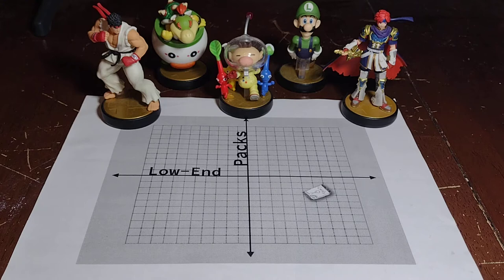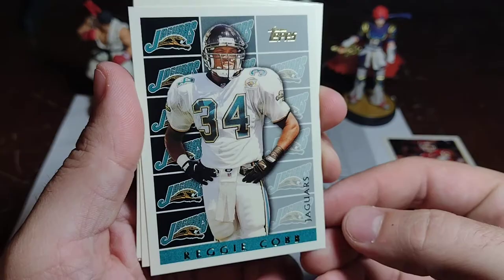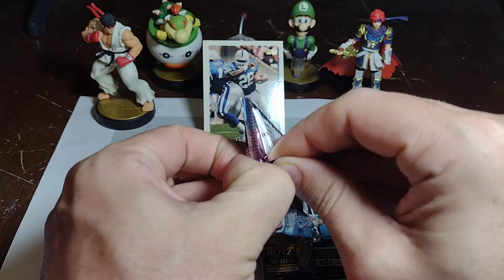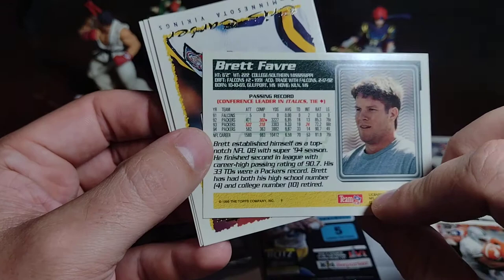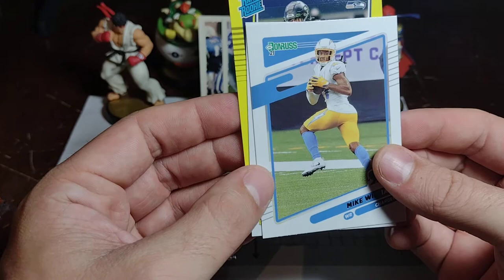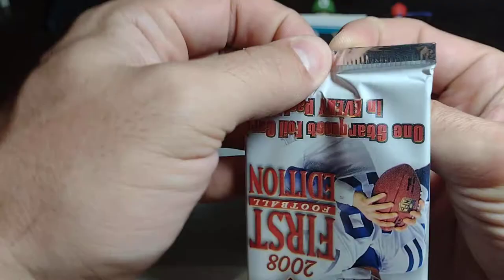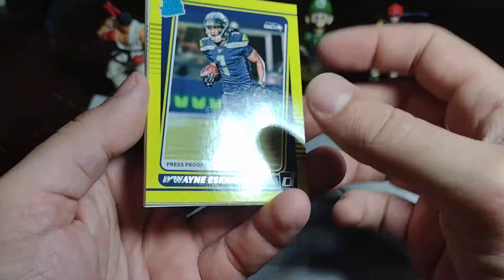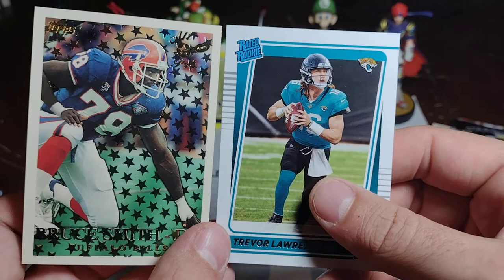Exciting Football Packs! '95 Topps, '08 Upper Deck, '21 Panini Donruss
Three types of football packs load up our cool card pile in the sweetest way!